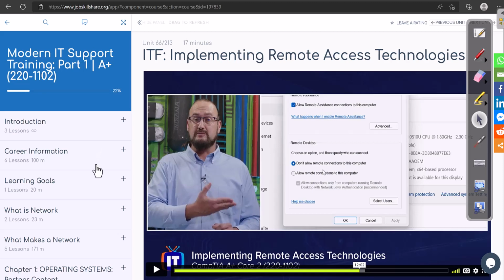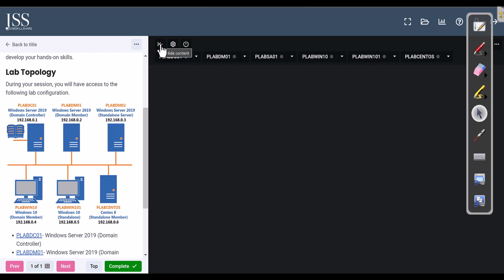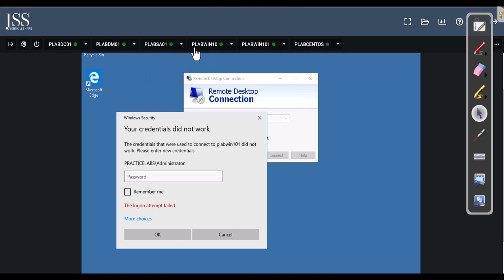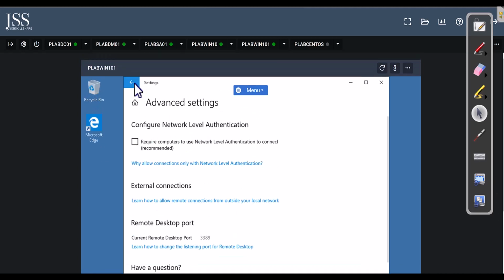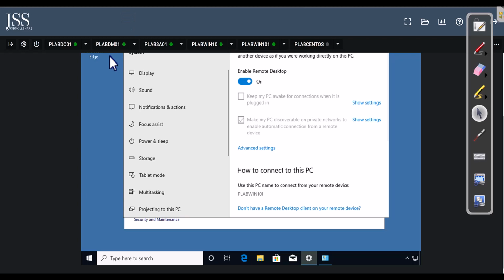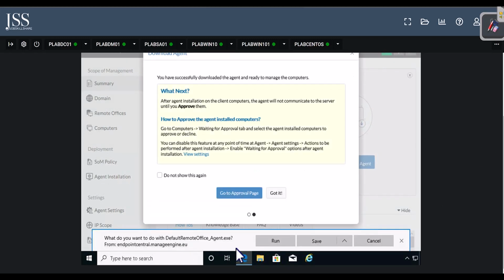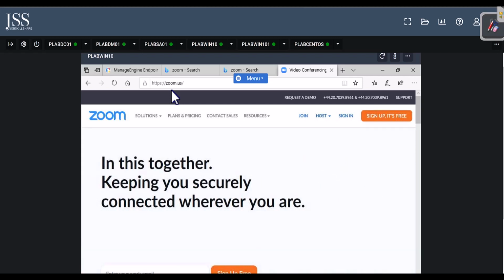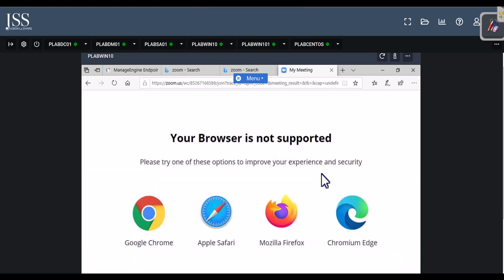Project 4 for JSS Members - Remote Support | Skills for IT Support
This project video will help anyone learning IT skills for IT support roles
If you wish to take JSS courses and select premium membership for hands-on learning.